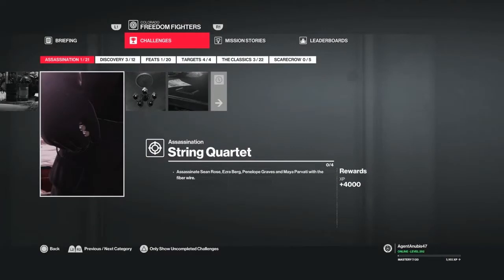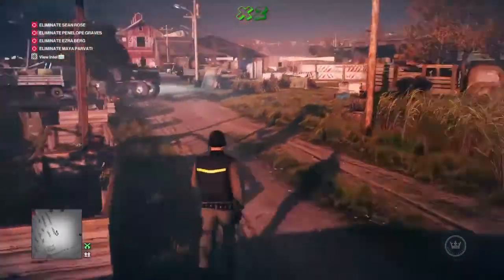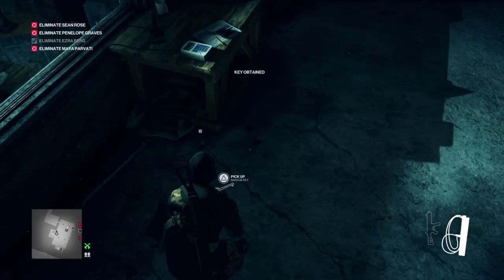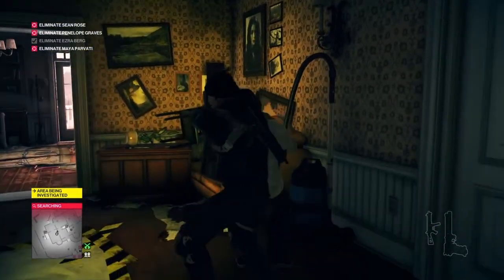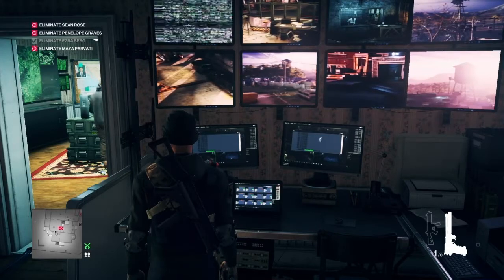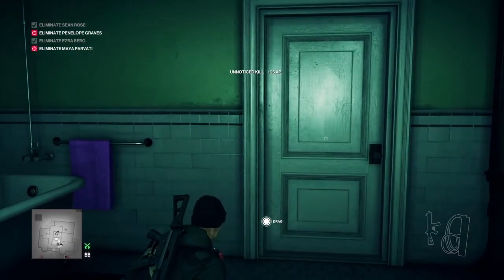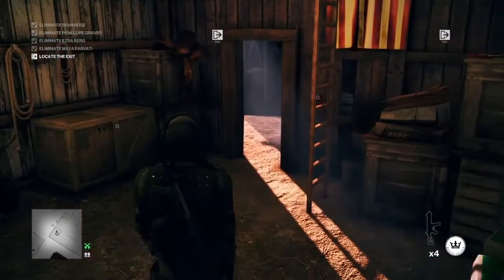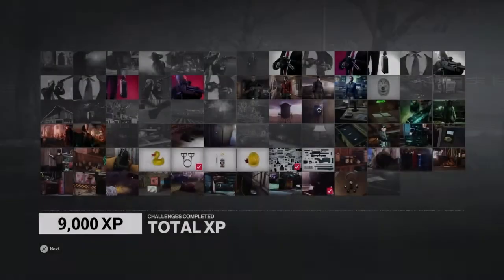Hitman 2, COLORADO LEGACY: String Quartet Challenge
In this episode we'll eliminate all our targets using our fibre wire to gain the "String Quartet" challenge